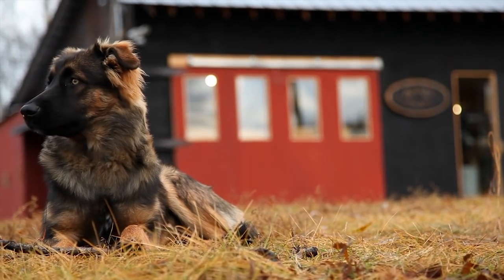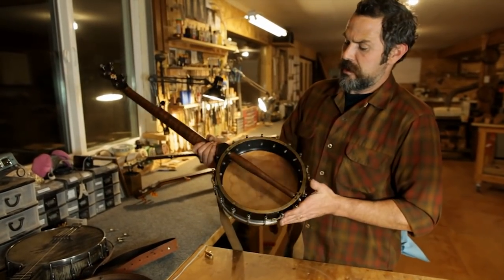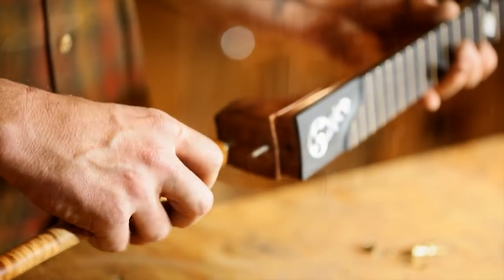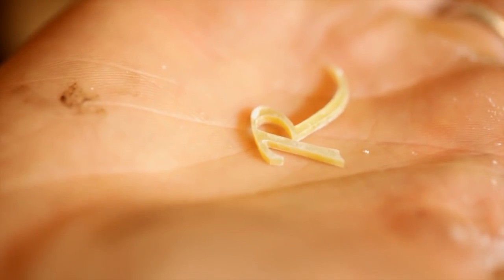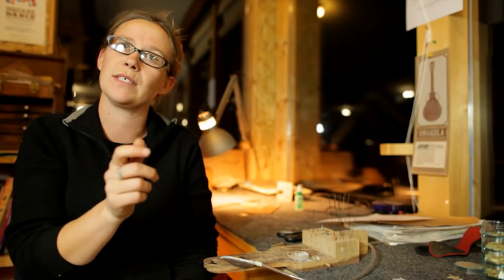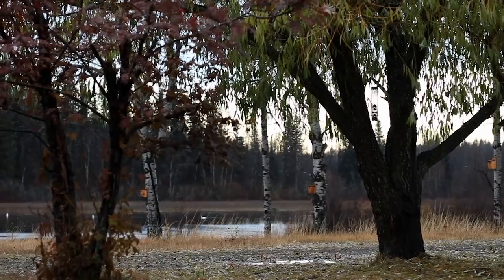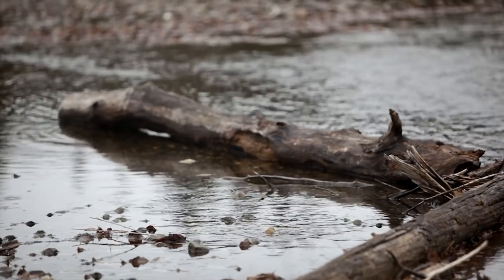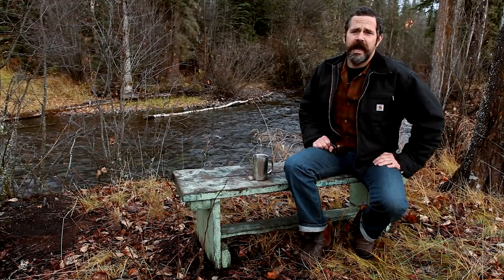A Visit to Romero Banjos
From the tiny town of Horsefly, British Columbia, Jason and Pharis Romero create some of the most unique fretted instruments available today. J. Romero Custom Banjos pay homage to early old-time open-back banjos but with thoroughly modern improvements. They are unique, artistic banjos that look as stunning as they sound.

Film director Matt Miles travelled to Horsefly to interview the Romeros both about their banjos and their music career. He created this film for the Fretboard Journal magazine. The Fretboard Journal is a quarterly print magazine dedicated to the art of fretted instruments and good music-making.

Created for the Fretboard Journal by:
Matt miles - Audio recordist, camera one and editor.
Lindsay Marie Stewart - Still photography and satellite b-roll camera
Chris Wilson - Camera two and lighting

Go to the FJ's website - fretboardjournal.com - to see even more exclusive interviews, podcasts, performance videos and more. The Fretboard Journal is the guitarist's bible, featuring in-depth interviews with legendary players and builders, photo essays and more. Every three months, subscribers receive a new, 128 page keepsake issue of the magazine in the mail.